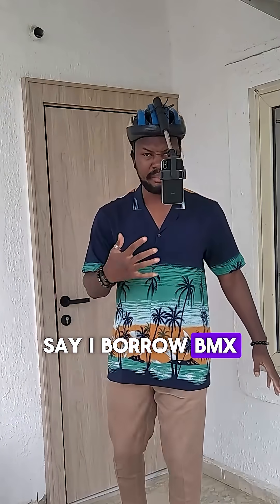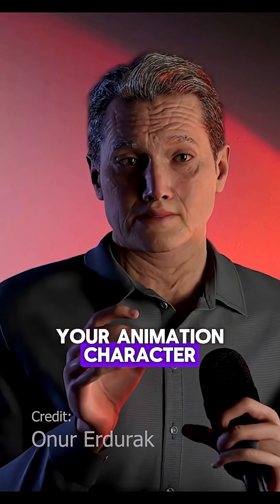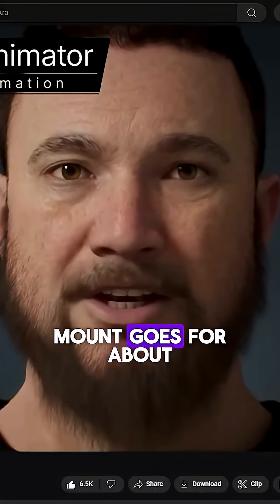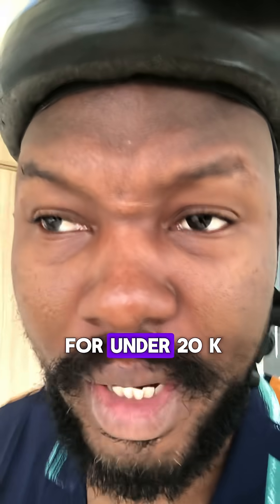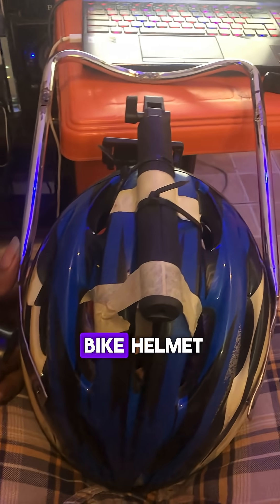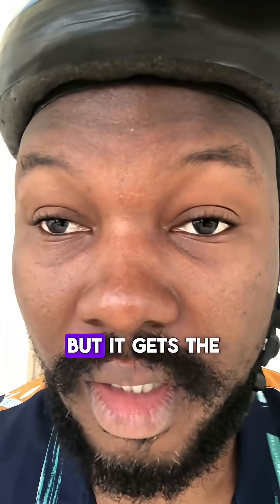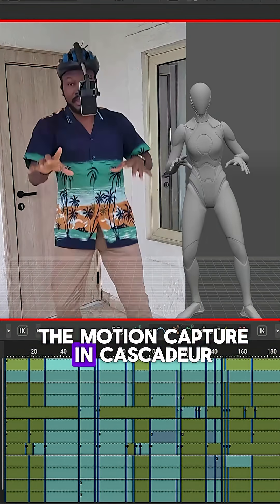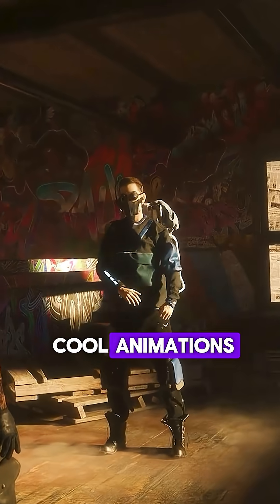DIY Facial Mocap Head Rig Under ₦20k | Unreal Live Link Face + Cascadeur Cleanup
Learn how I built a budget-friendly facial motion-capture head rig for under ₦20k (13.06 USD) using a simple bike helmet and selfie stick, then processed the data in Unreal Engine’s Live Link Face and cleaned it up in Cascadeur. No expensive hardware required—just creativity and zip ties!